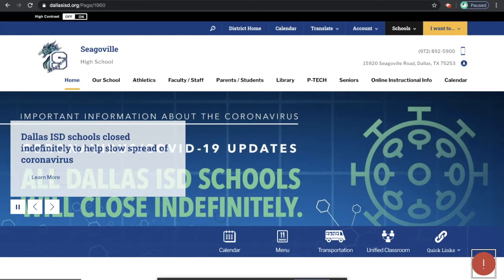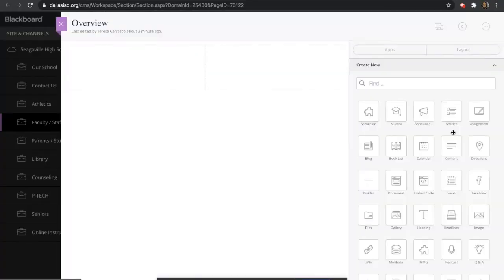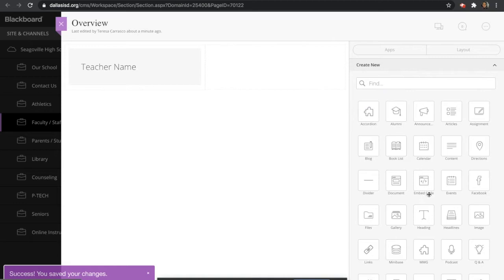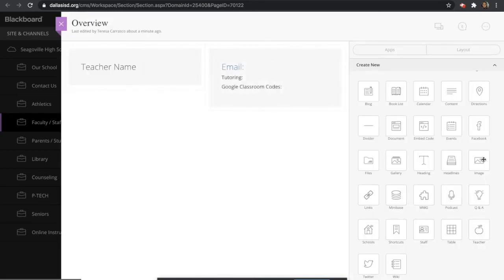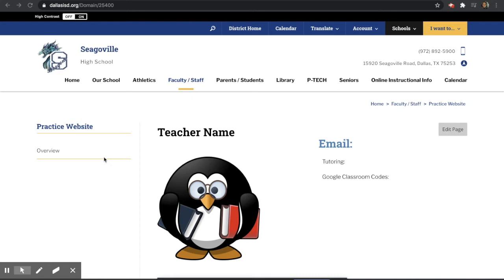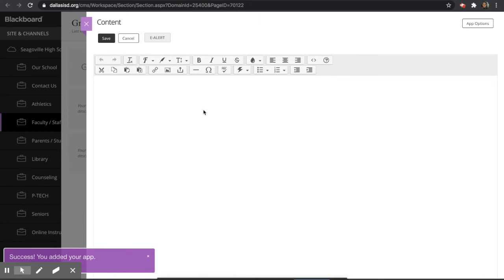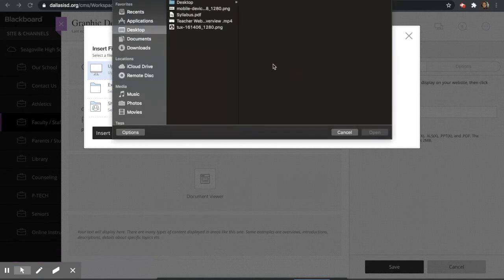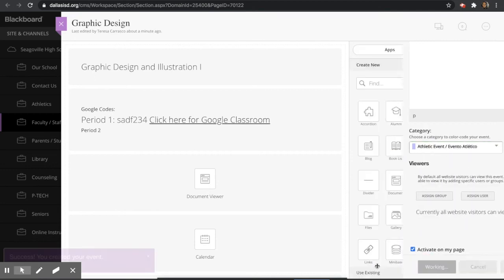Teacher Website Tutorial